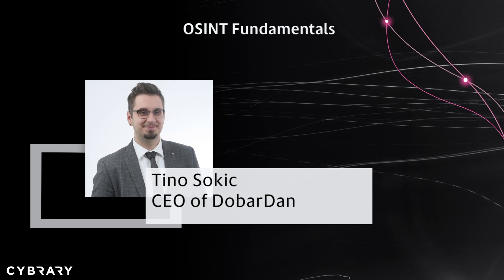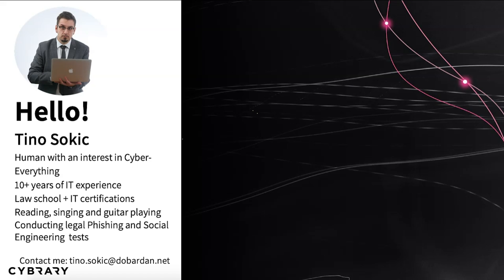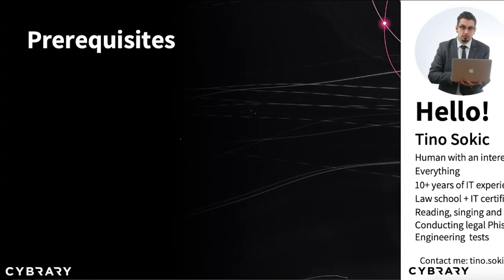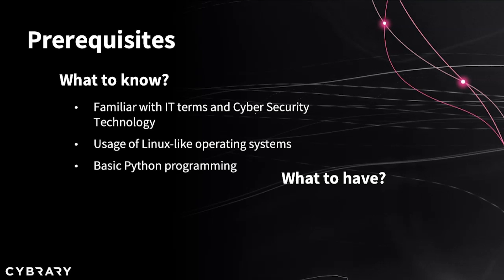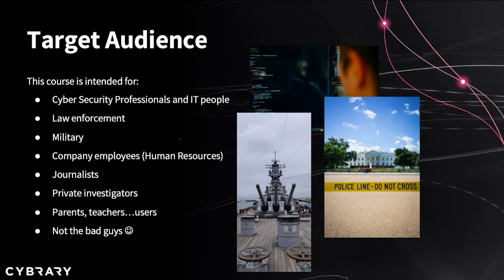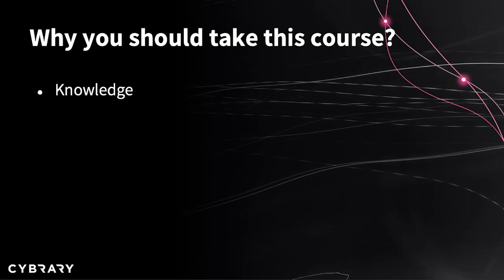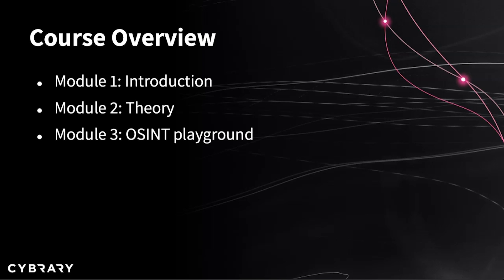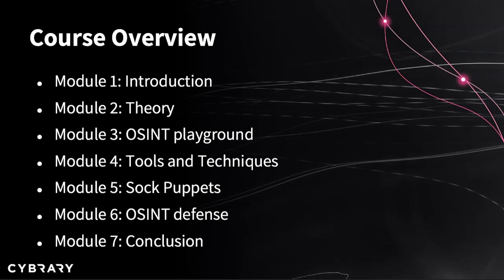OSINT Fundamentals Training Course (Lesson 1 of 3) | Introduction | Cybrary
In this Open Source Intelligence (OSINT) Fundamentals training course, you will gain fundamental knowledge about OSINT, who uses it, and the ethical implications of using it. Upon completion, students will have a solid understanding of OSINT.